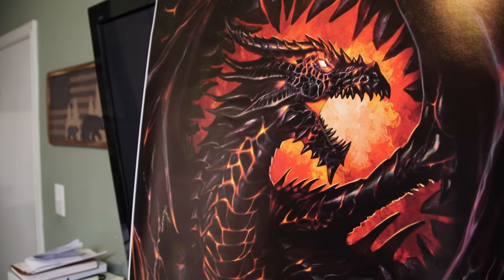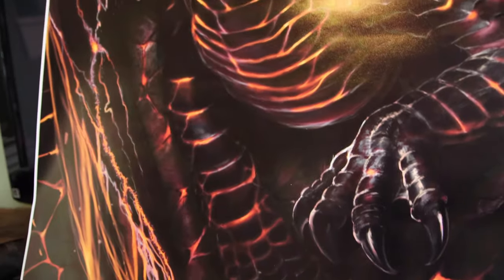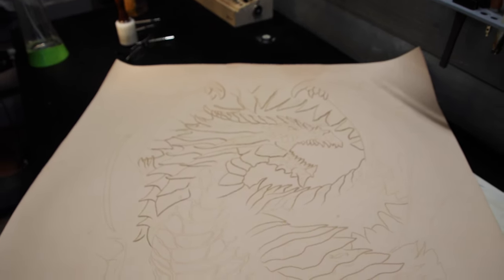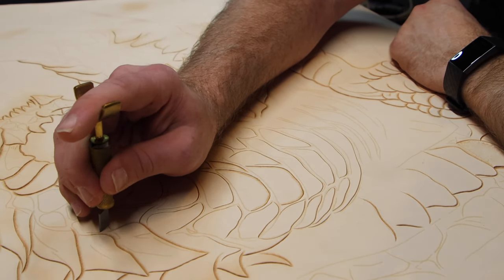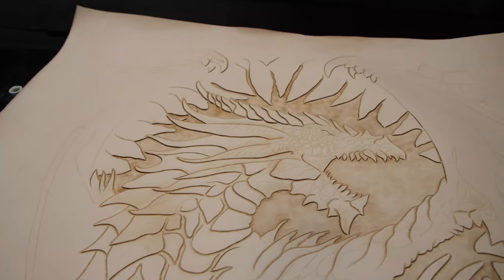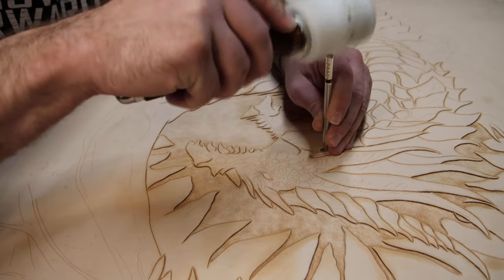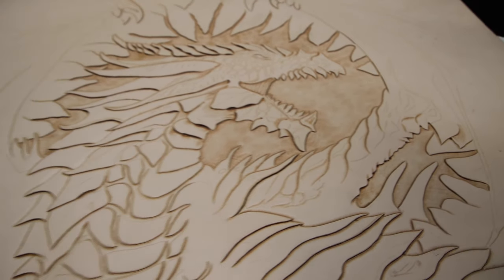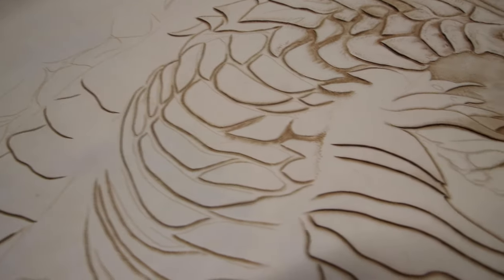Carving a 4 foot LEATHER DRAGON!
Carving a huge leather dragon! This is the biggest leather project I've ever attempted! In this video I show you the good, bad and random things that happen during this massive project.

Questions? Leave them in the comments below. I'll do my best to reply quickly.

Tools I use to carve leather:

Barry King Petal Lifter
Barry King Leaf Liner
Deer foot modeling tool
Light weight maul
Barry King Steep Edge Beveler: Link not available
Checkered Edge Beveler (tooling)

Iawata AirBrush Kit
Airbrush Compressor
Preferred Airbrush Paint